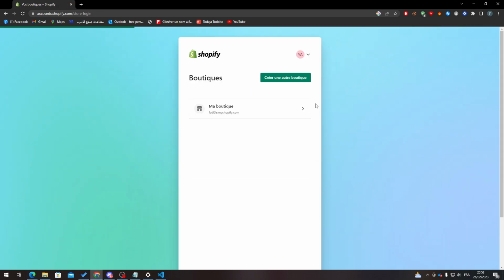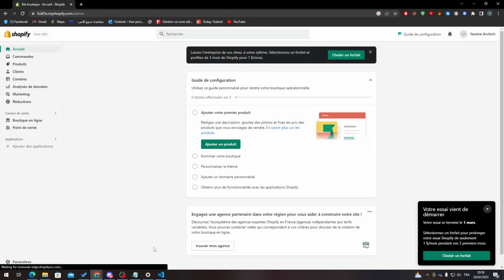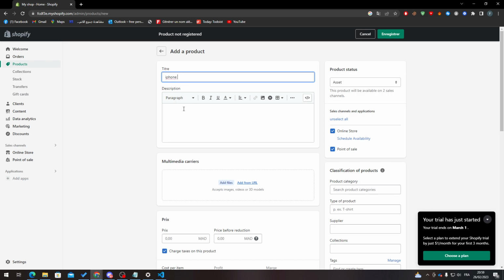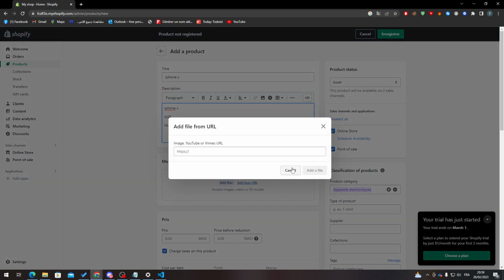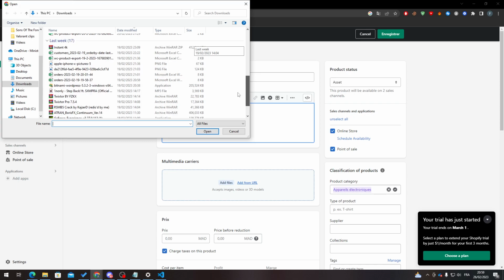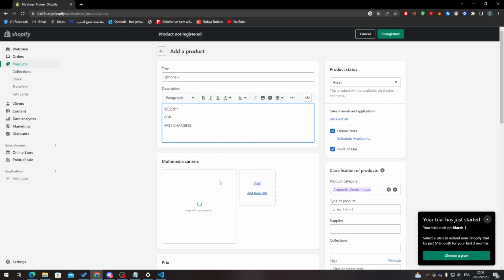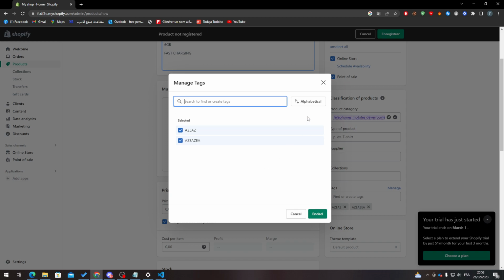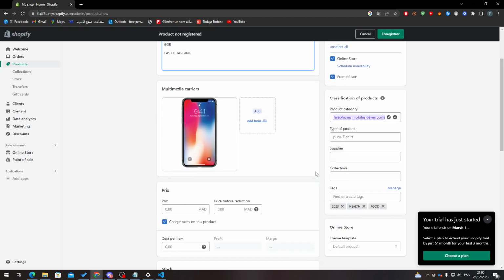How to edit Shopify Meta Tag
How to edit Shopify Meta Tag since it does improve the SEO quality of your website. So we made a shopifymeta tutorial.